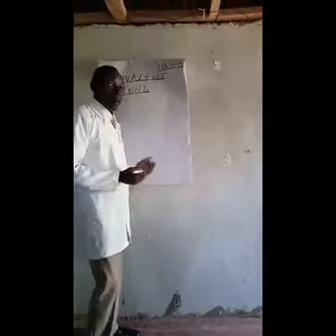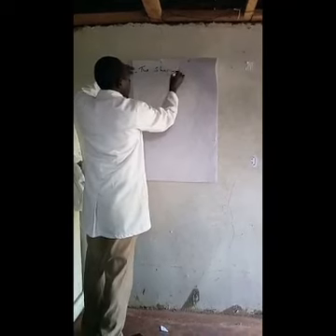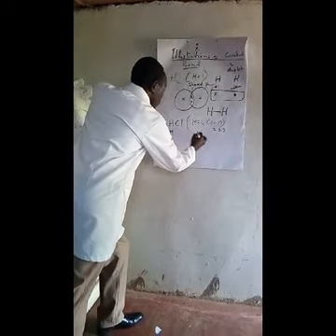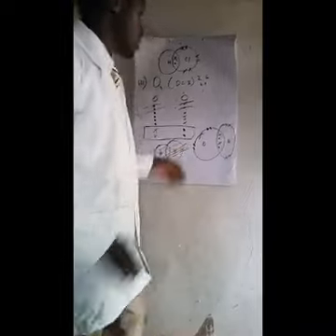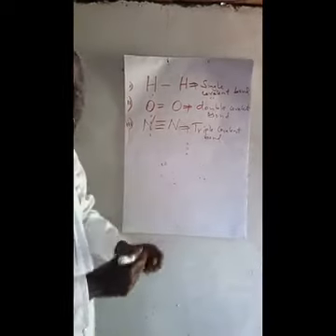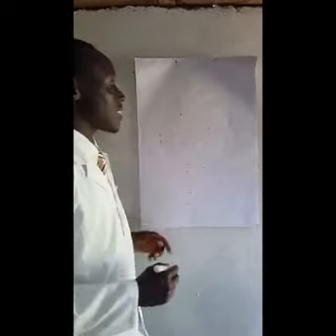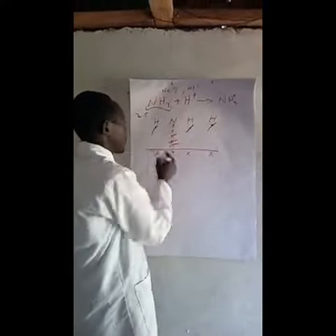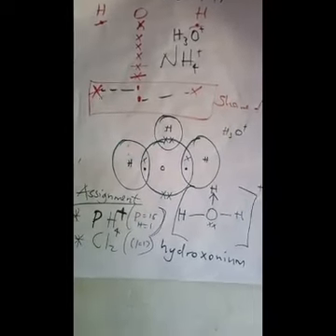Structure and Bonding lesson 2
Covalent & Dative bonds